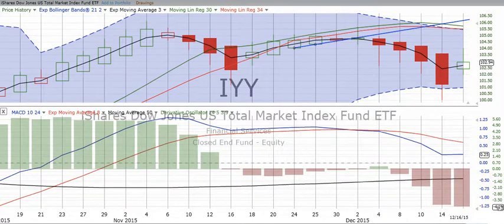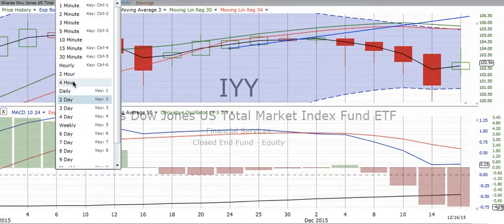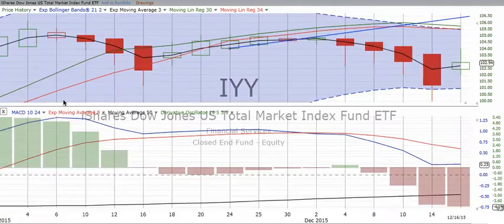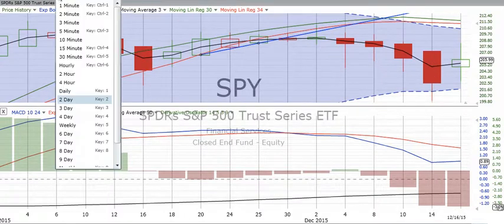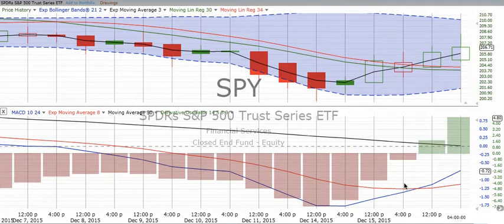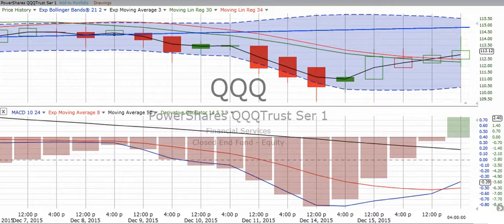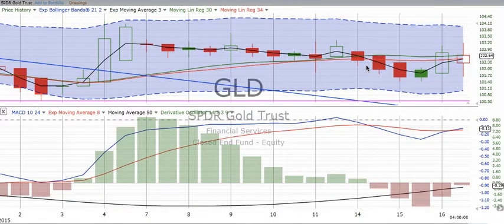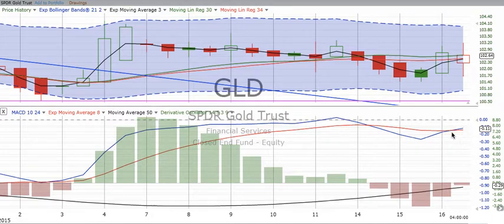Thursday, December 17, 2015, Stock Chart Training & Trends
Stock chart training and review of overall market, S&P 500, NASDAQ 100 & Gold for Thursday, December 17, 2015. I would love to have your comments and suggestions!